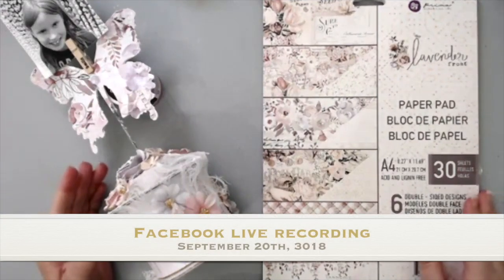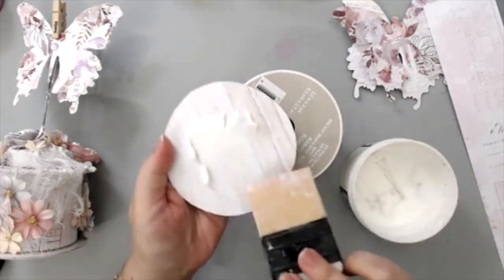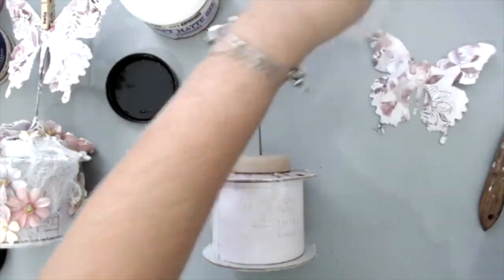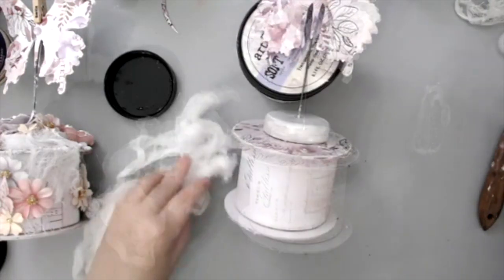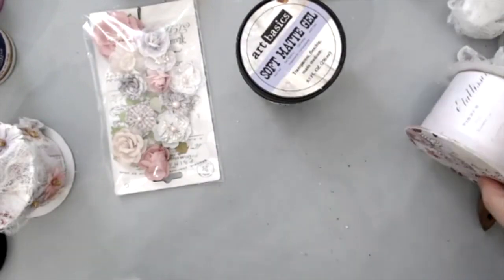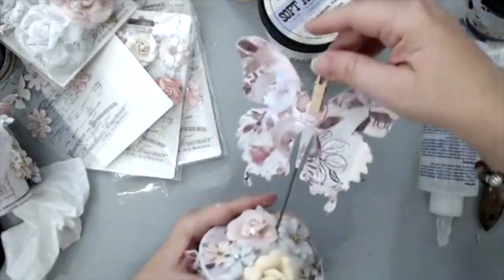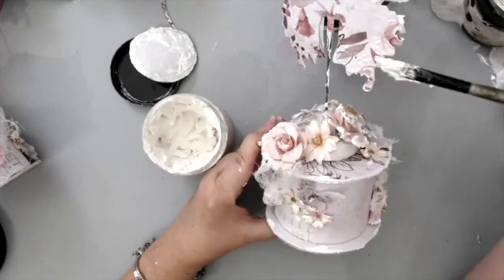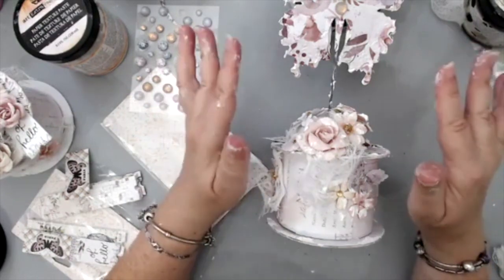Altered Ribbon Spool Photo clip Display with Lavender Frost Collection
I altered a recycled ribbon spool and turned into a photo clip display.using the new Prima Marketing Lavender Frost collection. Scroll down for supply list.

This project was created during a live Facebook Show on the Prima Marketing page. I edited it and you can watch the video above.

[ Amazon US ]

[ Amazon US ]

• Prima - Lavender Frost Collection - Say It In Crystals - Self Adhesive Jewels
[ Amazon US ]

[ Amazon US ]

[ Amazon US ]

[ Amazon US ]

• Prima - Finnabair - Art Basics - Heavy Body Gel - 8.5 Ounces
[ Amazon US ]

• Sizzix - Tim Holtz - Alterations Collection - Bigz Die and Texture Fades - Layered Butterfly

• 100-pack Minipins Mini Clothespins - Tiny Wooden Clothes Pins for Crafts by Studio Nouveau
[ Amazon US ]

•  Cheese Cloth, 45 Sq Ft
[ Amazon US ]

• Sizzix - Tim Holtz - Alterations Collection - Vagabond 2 Die Cutting and Embossing Machine
[ Amazon US ]